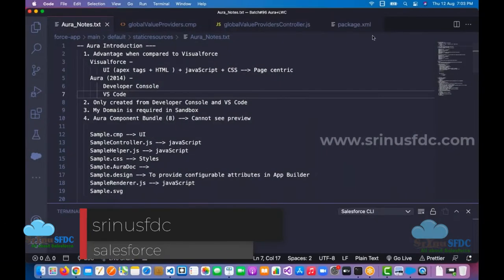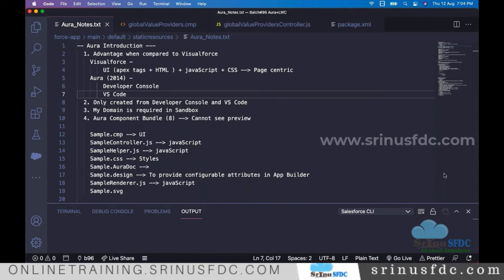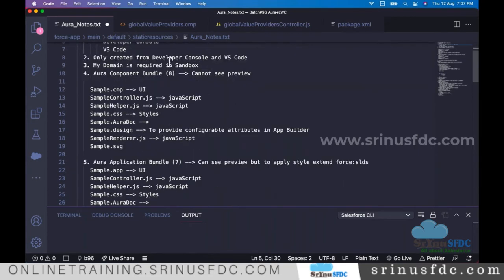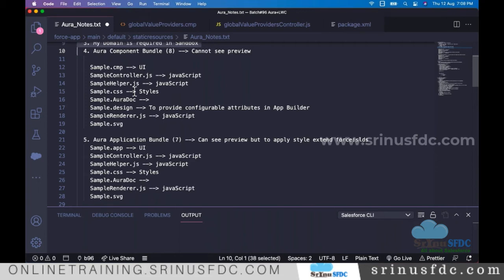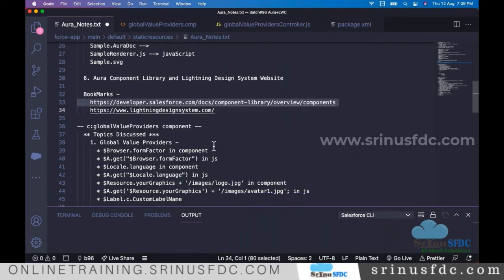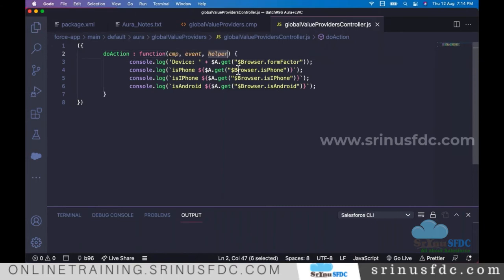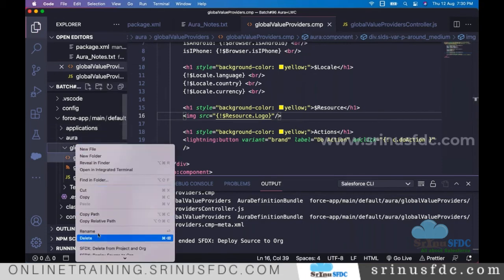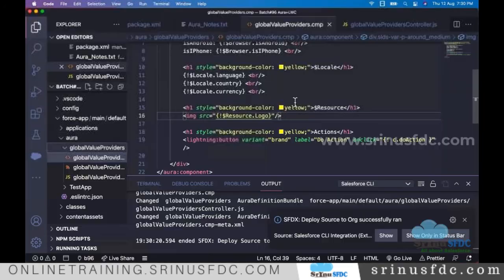002 B96 Aura 12th Aug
002 B96 Aura 12th Aug